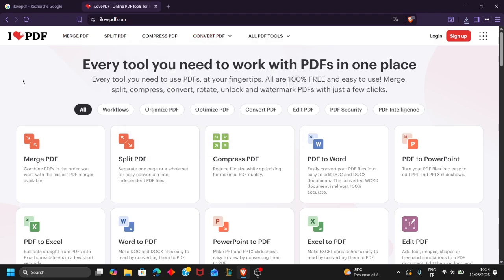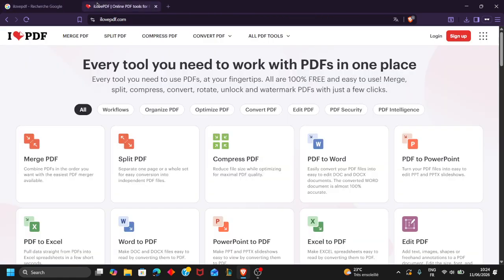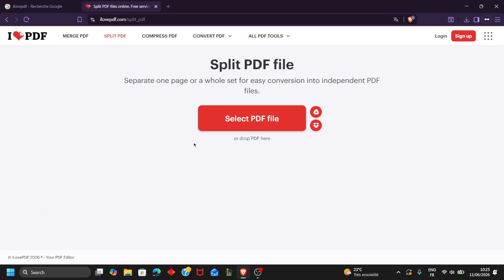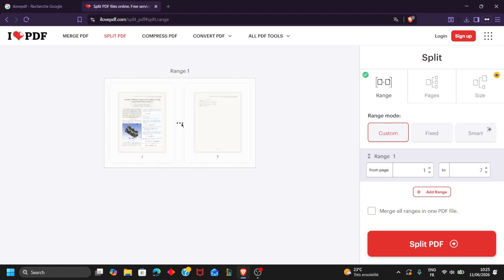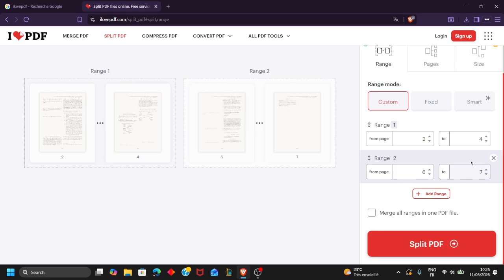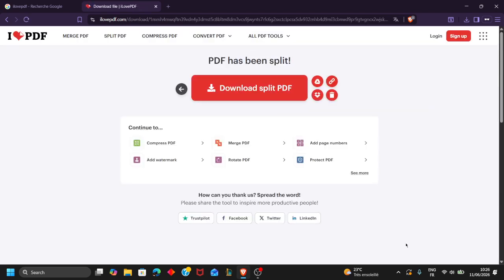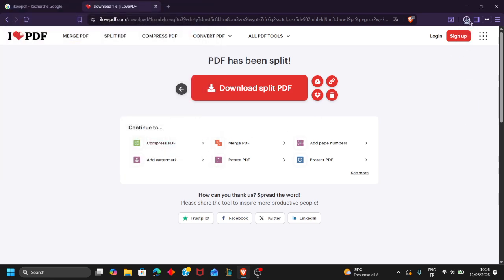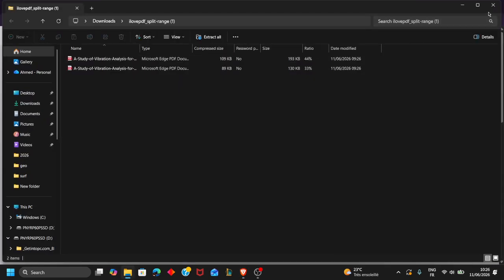How To Extract Pages From a PDF in iLovePDF! Tutorial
Today we talk about extract pdf page,how to extract one page from pdf,extract pages from a pdf in ilovepdf,extract pages from pdf,how to extract pages from pdf